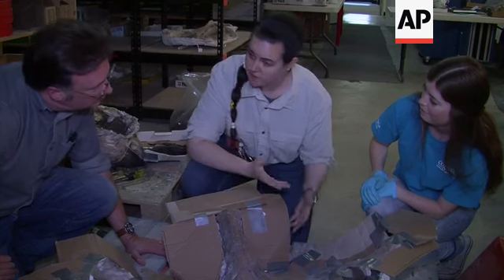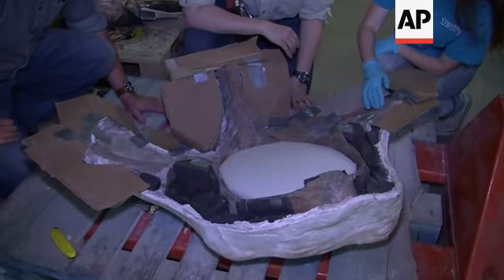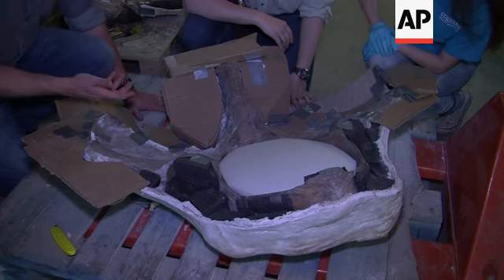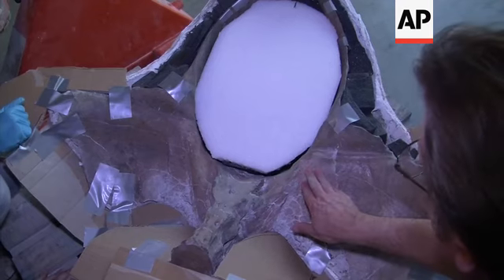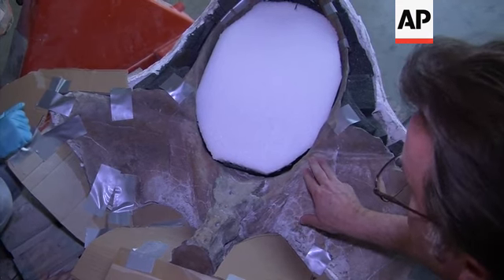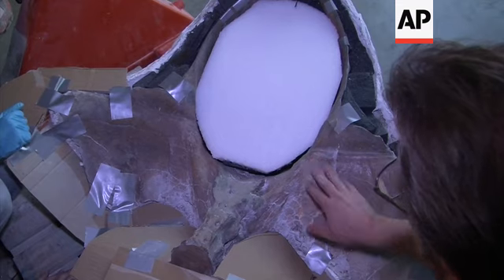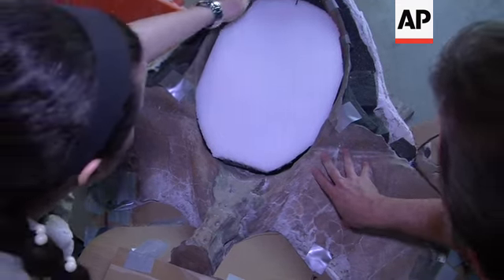Los Angeles subway work uncovers array of Ice Age fossils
(31 Mar 2019) LEADIN:
A treasure trove of over 600 Ice Age fossils has been discovered in Los Angeles, California, as part of excavation work on a new subway extension.
Experts say the discoveries are giving them a glimpse thousands of years into the past.
STORYLINE:
A mammoth, sloths, sabre-toothed cats and bison - this isn't the kind of wildlife roaming Los Angeles today.
These fossils - and hundreds more - were discovered as part of excavation work on a new subway extension in the "City of Angels".
Known for traffic jams above ground, a variety of fossils have been quietly sitting beneath the busy Wilshire Boulevard.
Los Angeles County Metropolitan Transportation Authority (Metro) is adding seven new metro stations, running nine miles across the Southern California city.
Since work on the extension began in 2014, fossilized remains have routinely turned up from creatures that roamed the grasslands and forests that covered the region during the last Ice Age, about 10,000 years ago.
But it's the latest stop, at one of the city's busiest corners - Wilshire Blvd. and La Cienega - that's uncovered the most fossils.
Palaeontologist Ashley Leger is working alongside city excavation workers.
She says finding so many fossils of so many extinct species, at 15 to 20 feet below ground, is uncommon and extremely exciting.
She hopes cities around the world can learn from the project, California's stringent environmental laws require scientists to be on hand at certain construction sites.
"Any fossil or artefact that peaks out of that dirt is seen immediately and can be saved," says Leger.
Palaeontologists have staffed all L.A. subway digs beginning in the 1990s, when work started on the city's inaugural line.
Dave Sotero, a spokesman for Los Angeles County Metropolitan Transportation Authority, says when a fossil is found, monitoring palaeontologists arrive immediately to preserve the find.
The city's excavation teams then move to another area so subway work isn't slowed.
Fossils have been found at over 200 sites, which meant work was temporarily diverted, but, Sotero says, the project is still on schedule.
"It behoves us to work very closely with the palaeontologists, to work very closely with the contractor and develop a set of best practices that will help us preserve the fossil record, but still get our project done," says Sotero.
Amongst the findings are the remains of a Columbian mammoth, sloths, sabre-toothed cats, dire wolves, whales, large bison, horses and camels.
Bison fossils are the most common, since they dominated prehistoric Los Angeles, but mammoths in this area were not common.
The biggest fossil found - this complete skull of a juvenile Columbian mammoth - was dubbed "Hayden", after actress Hayden Panettiere.
Both of its tusks are still intact. It's believed to have died between the ages of six and ten-years-old.
An almost complete ground sloth pelvis was dubbed "Shakira", after the Colombian pop singer, famous for her hip-swinging dance moves.
The fossils are quickly brought to Cogstone Resource Management's preparation lab in Riverside County, California.
Here, they're categorized, classified and extensively studied.
Principal palaeontologist Eric Scott is one of the first experts to lay eyes on new discoveries.
"You actually have to apply chemicals and other consolidants to it so that it will still hold its shape and hold together, not just for the immediate future, but for the far flung future," he says.
"So that 50 years from now, 100 years from now, palaeontologists will still have that fossil ready to examine."